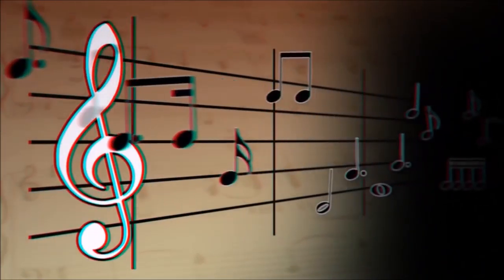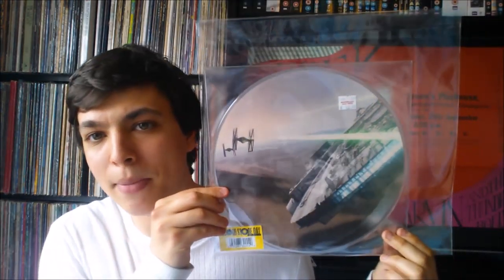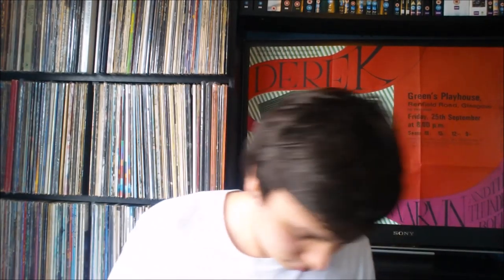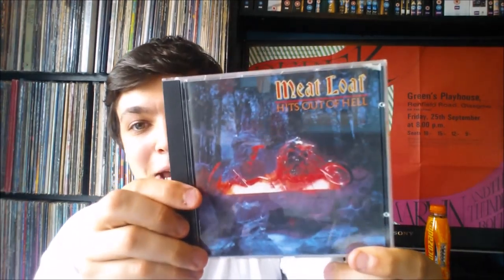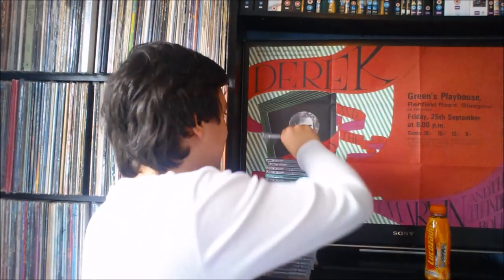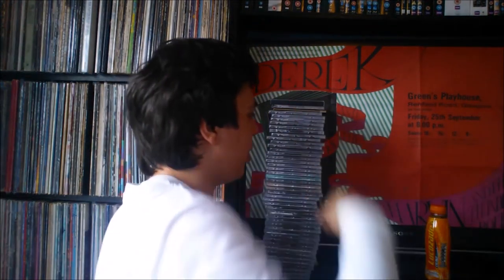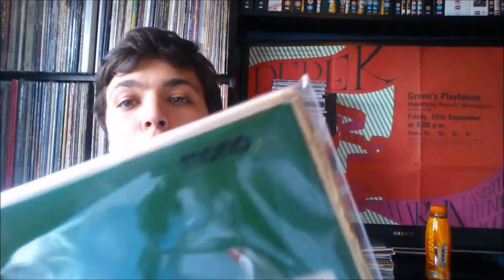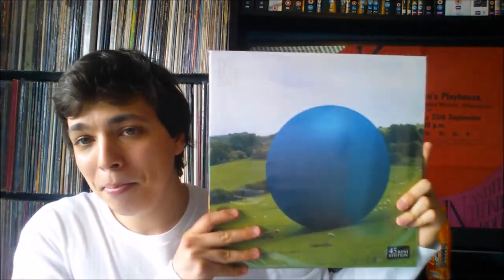Vinyl Update 55: Record Store Day 2016 + VCLT From VinylCollectorJames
In this video i will be going over all the vinyl records i have got in the last month which includes record store day 2015 and eric clapton and mudctrutch new vinyl record albums. Enjoy